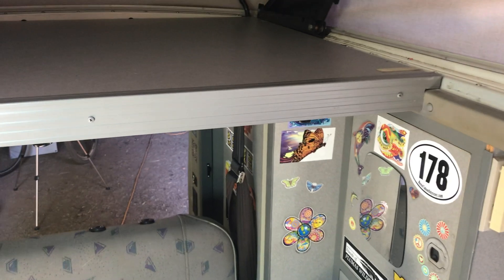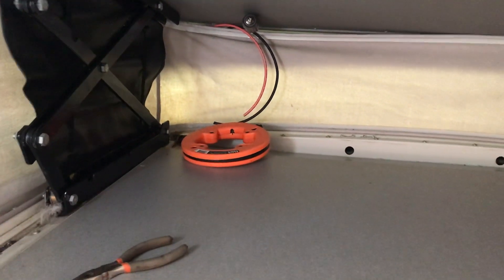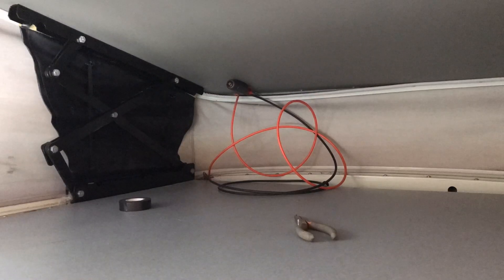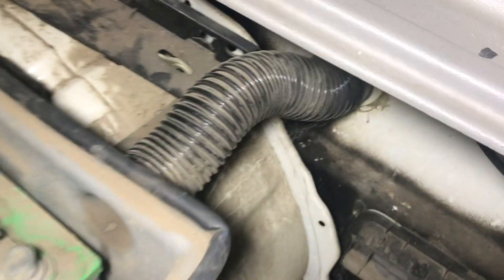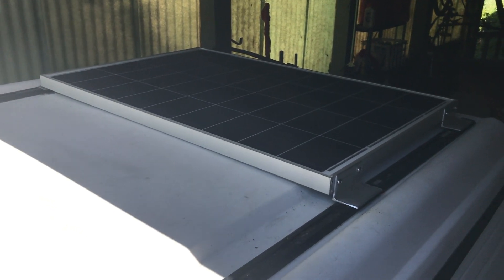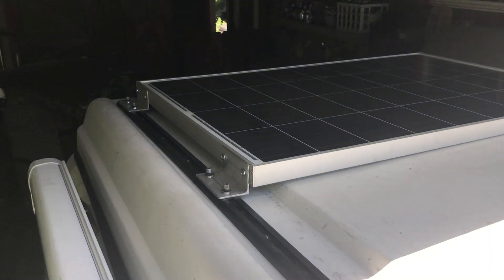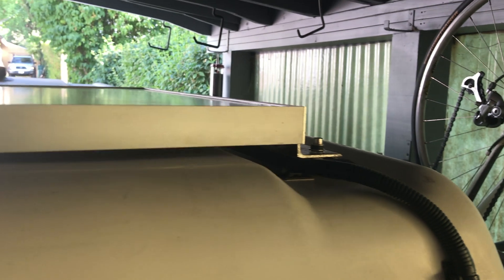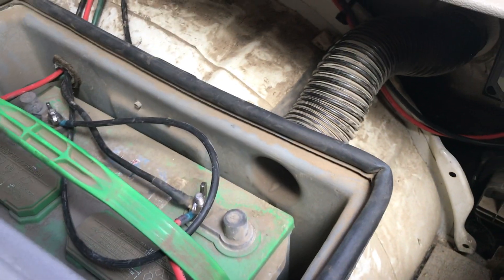1997 VW Eurovan Solar Panel Install Project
Join me as I install a 100 Watt solar panel on our 1997 Eurovan Camper.  I also installed a TF65 Truckfridge in a separate video.